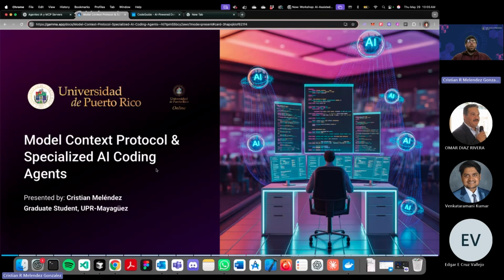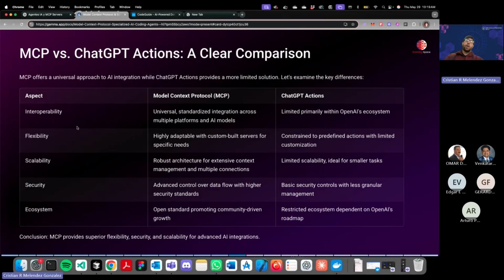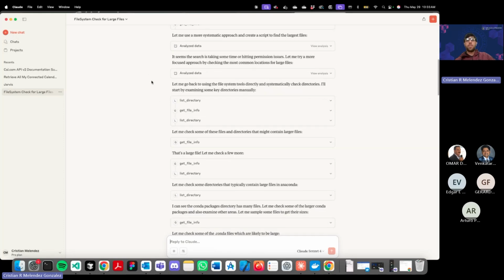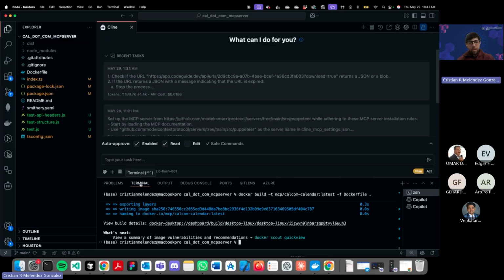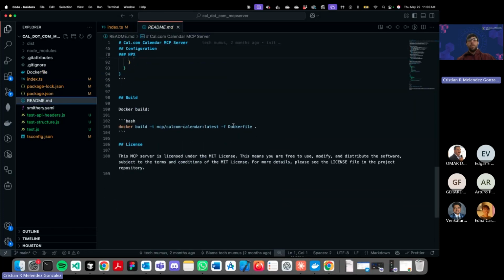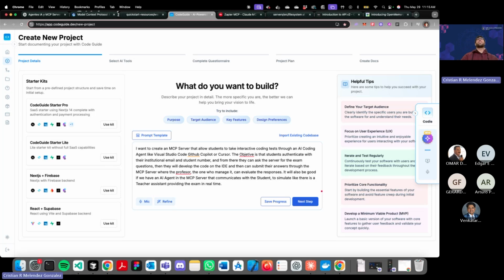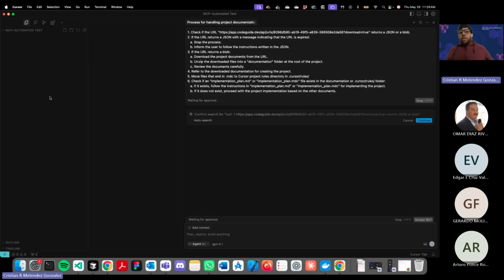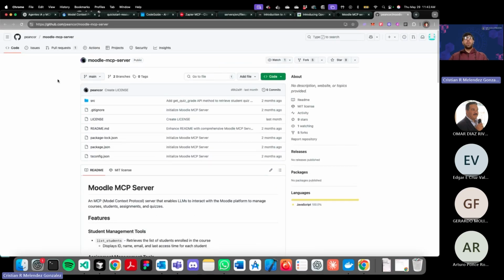Webinar 4/4: AI-Assisted Coding for CS and SE Faculty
This workshop is aimed at professors with experience in programming or software development and will focus on how AI coding agents such as those in Visual Studio Code, Cursor, and Windsurf are transforming the software development process. We will explore how these tools work, examine best practices for their use, and explain how MCP servers complement them to enable more efficient, intelligent, and scalable coding workflows.